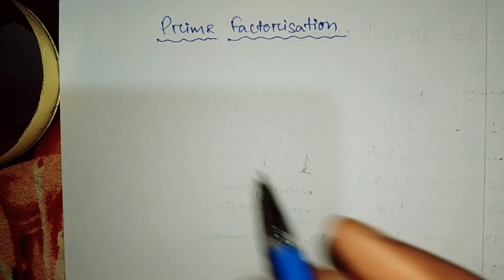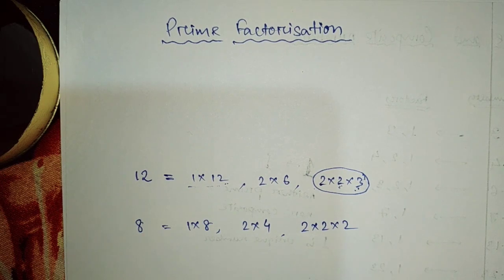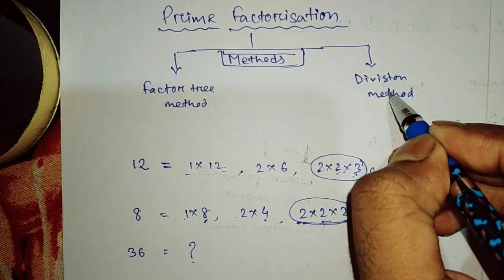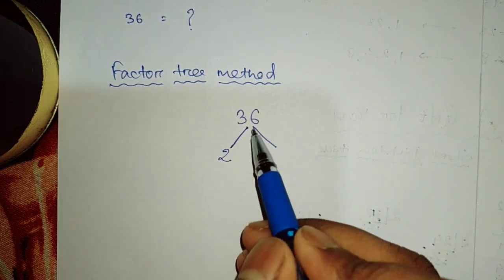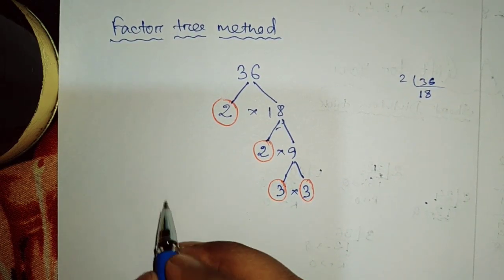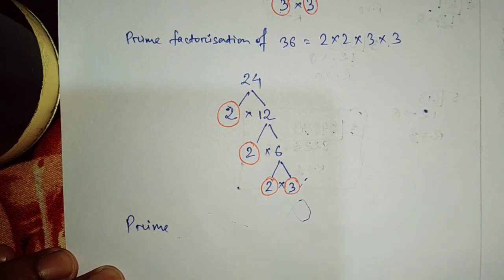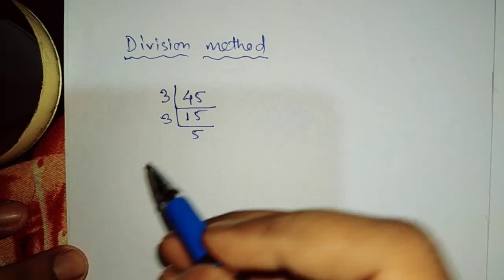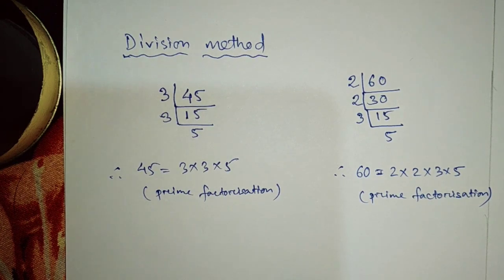Factors and Multiples Part - 9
In this video we have discussed Prime Factorisation of a number